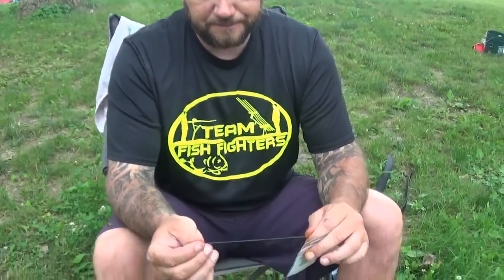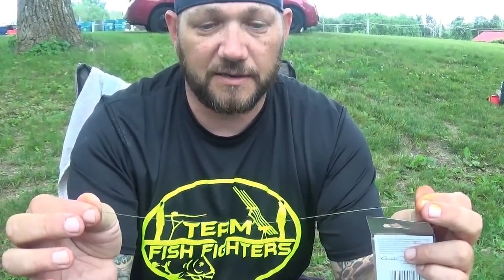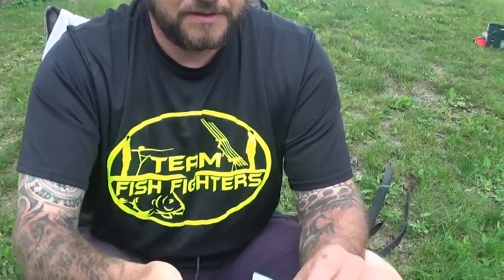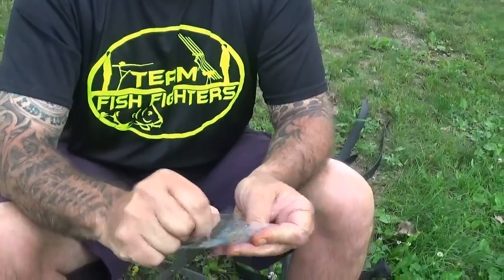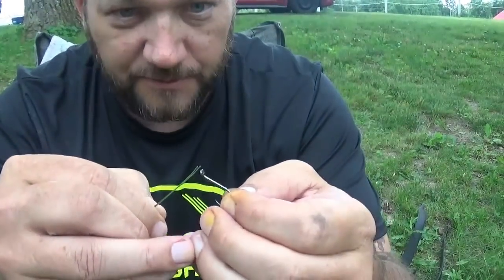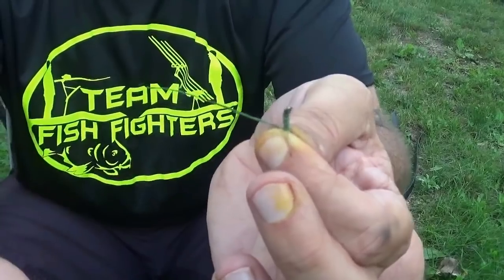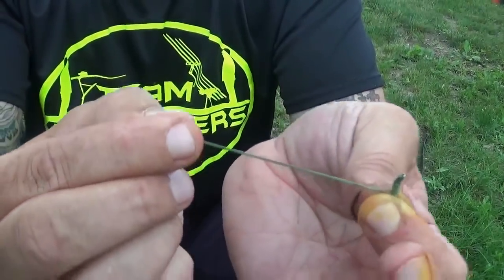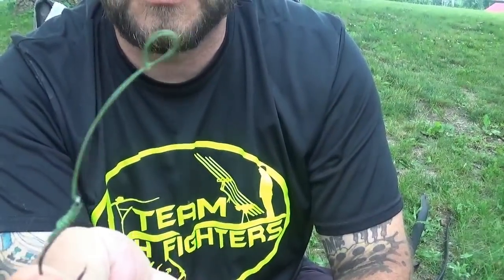How to Make a Paylake Rigs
Team Fish Fighters
Brian Houser Showing you step by step on how to make a paylake rig.